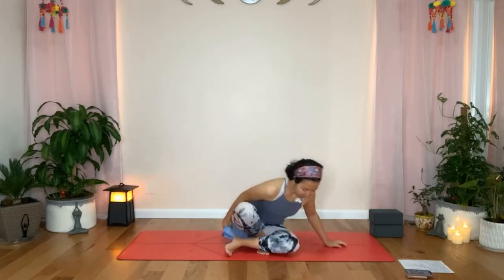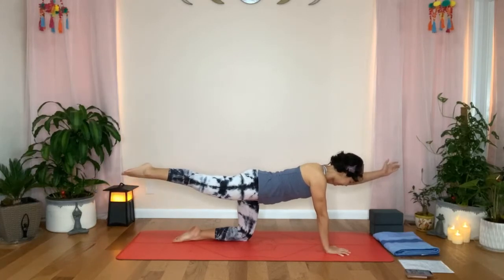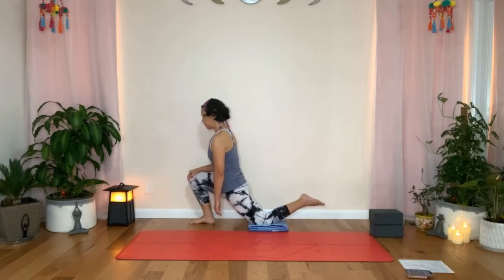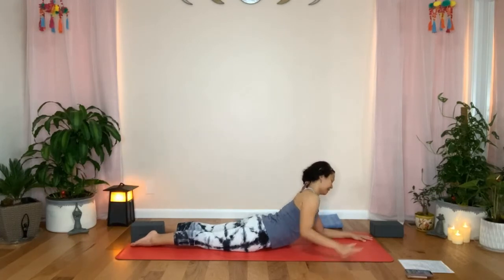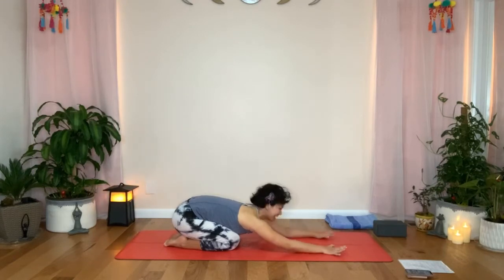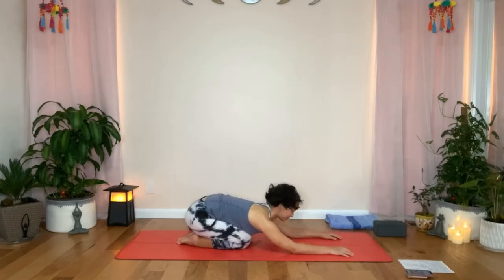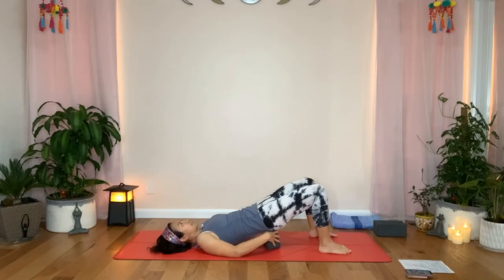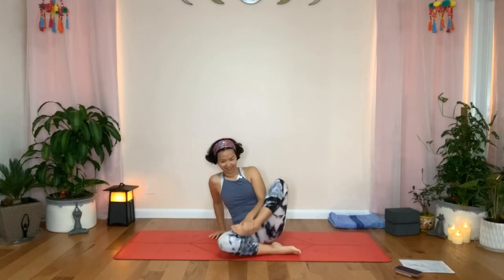Table Top to Planks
All levels practice focusing on the basics of Quadruped/Table Top position and its progression into Plank poses.

Music in this video is used with permission from the artist DJ Sol Rising.

Please consult your physician before starting any exercise program and to treat any physical condition/ailments. Follow any safety instructions before and/or throughout the presentation. Stop the practice if you experience pain at any point in this exercise. By participating in this exercise or exercise program, you agree to do so at your own risk, voluntarily participate and assume all risk of injury to yourself, and agree to release and discharge 5733Yoga from any and all claims of causes of action, known or unknown arising out of 5733Yoga's negligence.